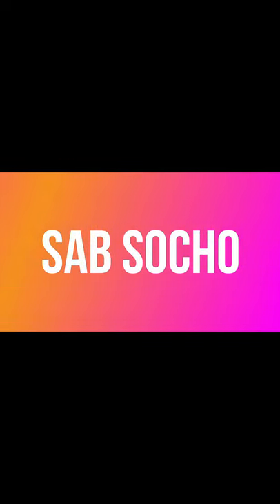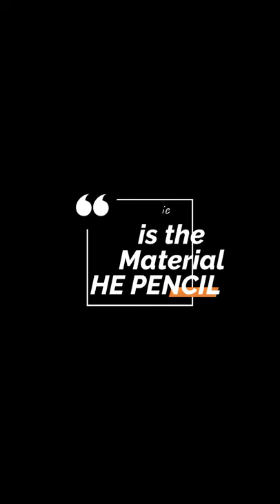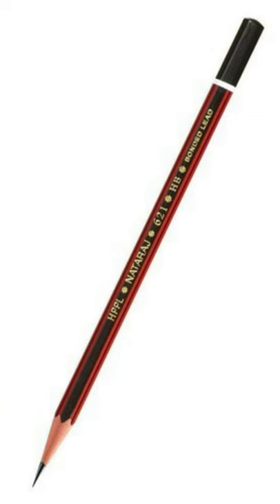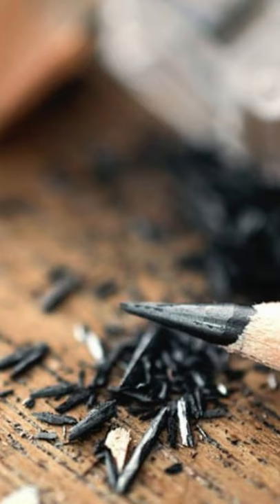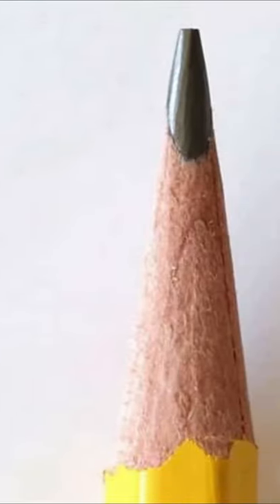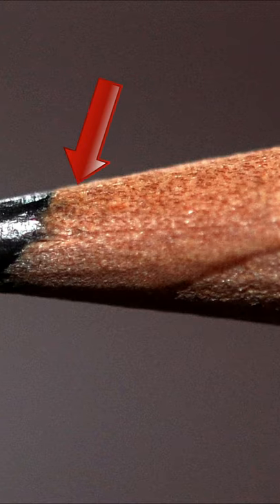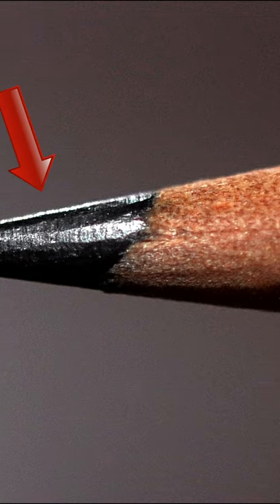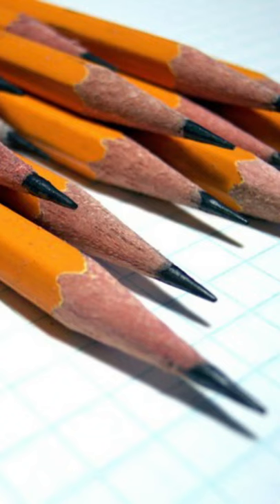What is the black material in pencil | What is Graphite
Graphite is a mineral composed of stacked sheets of carbon atoms with a hexagonal crystal structure. It is the most stable form of pure carbon under standard conditions. Graphite is very soft, has a low specific gravity, is relatively non-reactive, and has high electrical and thermal conductivity.

Graphite occurs naturally in igneous and metamorphic rocks, where high temperatures and pressures compress carbon into graphite. Graphite can also be created synthetically by heating materials with high carbon content (e.g. petroleum coke or coal-tar pitch). The carbon-rich material is heated to 2500 to 3000 degrees Celsius, which is hot enough to "purify" the material of contaminants, allowing the carbon to form its hexagonal sheets.

Diamond and graphite crystal structures. Graphene would be a single layer of the graphite crystal structure.
Graphite is extremely soft and breaks into thin flexible flakes that easily slide over one another, resulting in a greasy feel. Due to this, graphite is a good "dry" lubricant and can be used in applications where wet lubricants (like lubricating oil) cannot.

Carbon has several other allotropes, or forms, that occur naturally, each with their own crystal structure. One form is graphene, which is a single layer of carbon atoms in a hexagonal pattern. Another well-known allotrope of carbon, are diamonds. Although also composed of pure carbon, diamonds are almost entirely different in their physical properties.

Uses

Uses
Graphite is used in a number of applications that require high temperatures and need a material that will not melt or disintegrate. Graphite is used to make the crucibles for the steel industry. Graphite is also used as a neutron moderator in certain nuclear reactors, like the Soviet RBMK, due to its ability to slow down fast-moving neutrons.

Other common uses of graphite include:

Pencil lead
Lubricant
Electrodes in batteries
Brake linings for heavy vehicles

What is Graphene
Graphene is a one-atom-thick layer of carbon atoms arranged in a hexagonal lattice. It is the building-block of Graphite (which is used, among others things, in pencil tips), but graphene is a remarkable substance on its own - with a multitude of astonishing properties which repeatedly earn it the title “wonder material”.

Graphene's properties
Graphene is the thinnest material known to man at one atom thick, and also incredibly strong - about 200 times stronger than steel. On top of that, graphene is an excellent conductor of heat and electricity and has interesting light absorption abilities. It is truly a material that could change the world, with unlimited potential for integration in almost any industry.

Potential applications
Graphene is an extremely diverse material, and can be combined with other elements (including gases and metals) to produce different materials with various superior properties. Researchers all over the world continue to constantly investigate and patent graphene to learn its various properties and possible applications, which include:

batteries
transistors
computer chips
energy generation
supercapacitors
DNA sequencing
water filters
antennas
touchscreens (for LCD or OLED displays)
solar cells
Spintronics-related products

Producing graphene
Graphene is indeed very exciting, but producing high quality materials is still a challenge. Dozens of companies around the world are producing different types and grades of graphene materials - ranging from high quality single-layer graphene synthesized using a CVD-based process to graphene flakes produced from graphite in large volumes.

High-end graphene sheets are mostly used in R&D activities or in extreme applications such as sensors, but graphene flakes, produced in large volumes and at lower prices, are adopted in many applications such as sports equipment, consumer electronics, automotive and more.